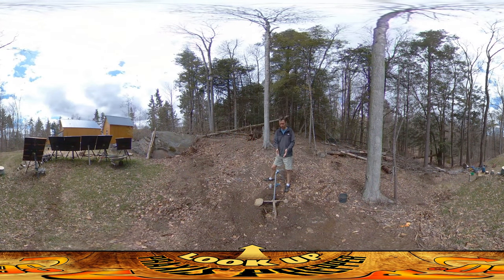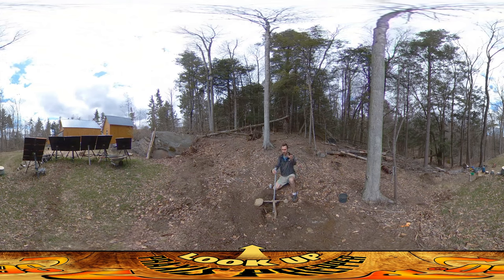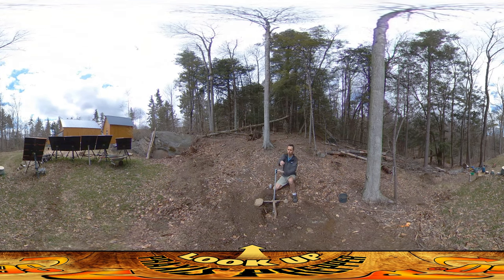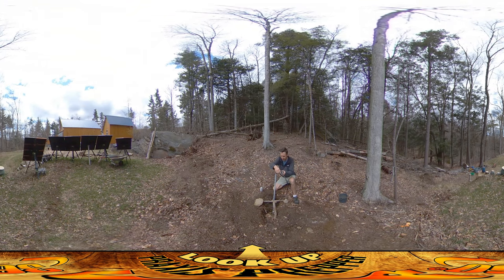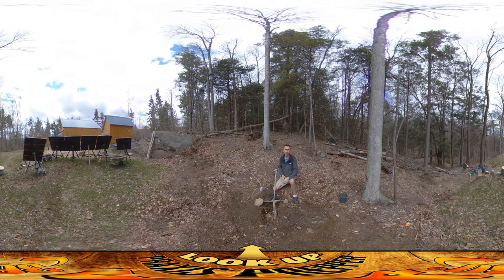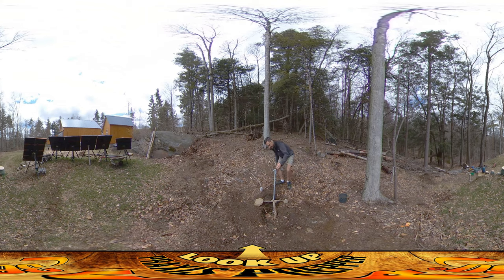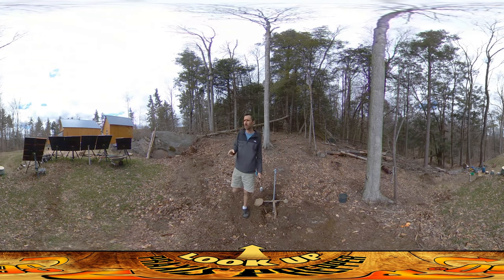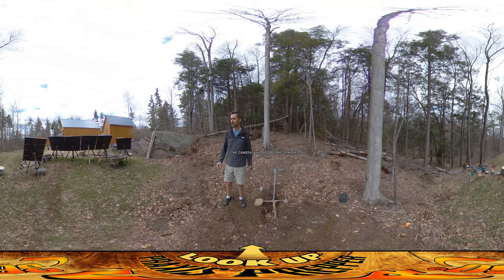Homestead Building - Wiring Underground Run for Solar Array